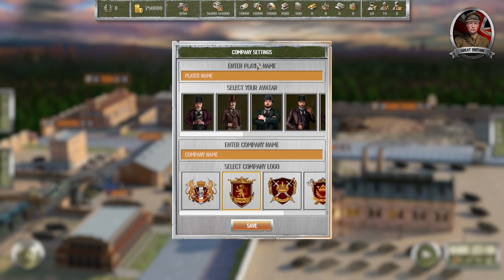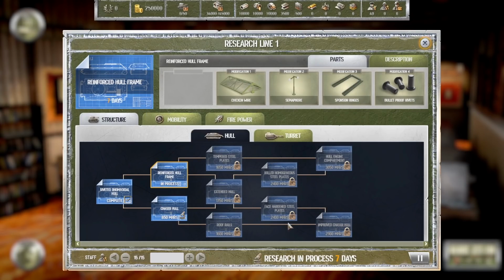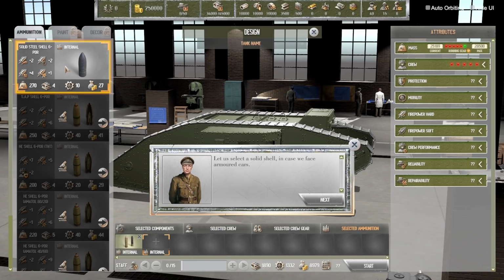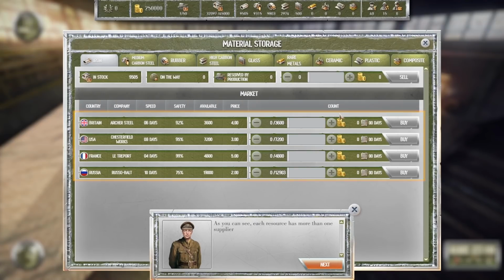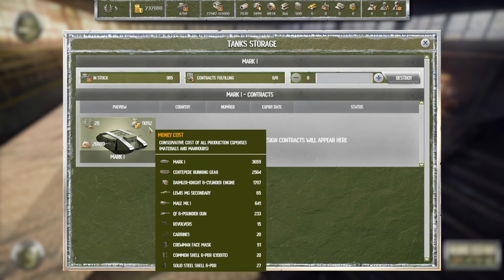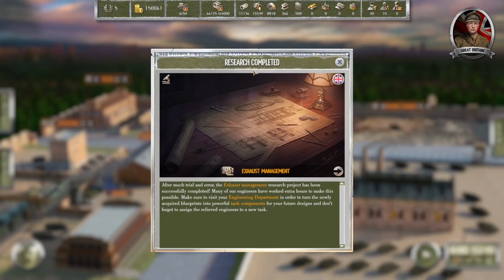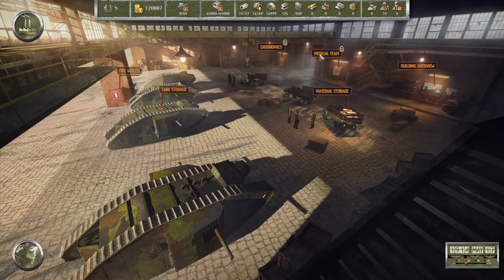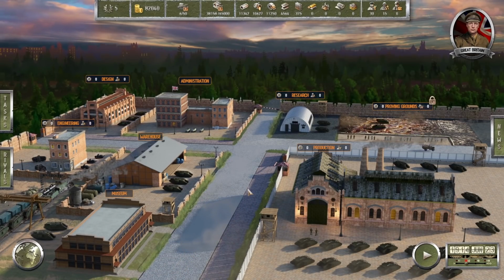I Think We Need MORE WORLD WAR TYCOON GAMES Just Like This | Design & Build Your Own Tank Factory!